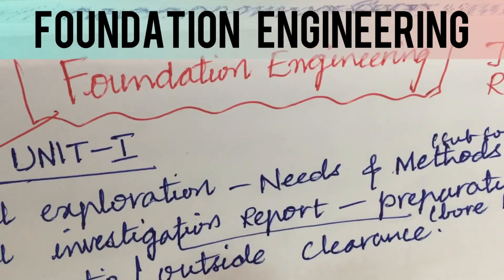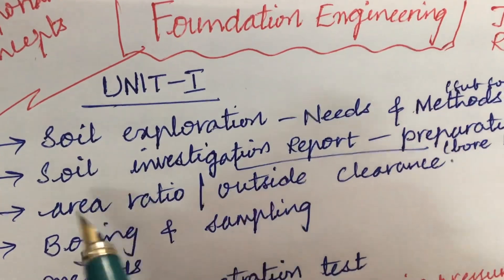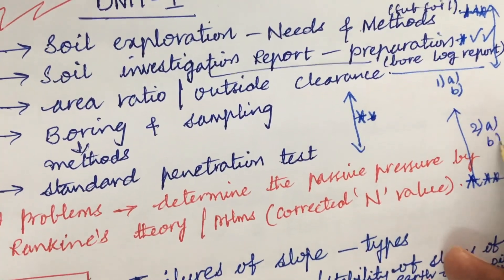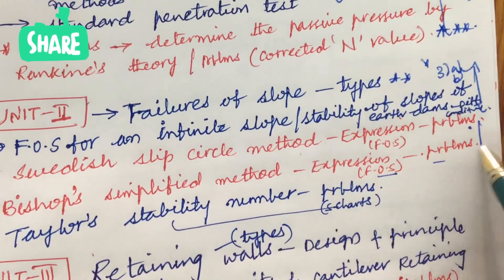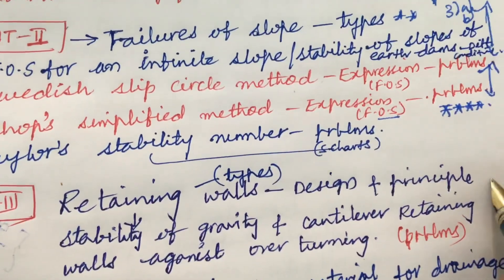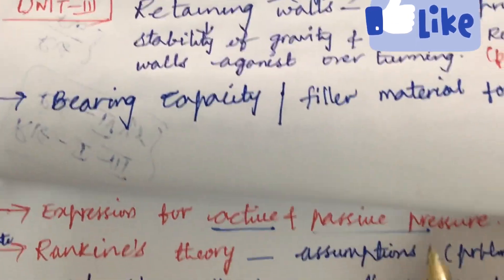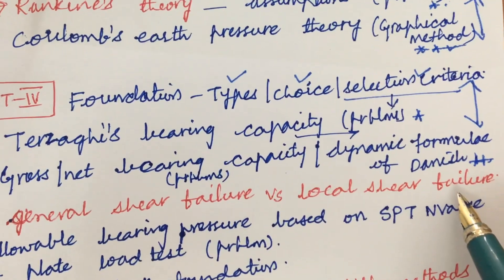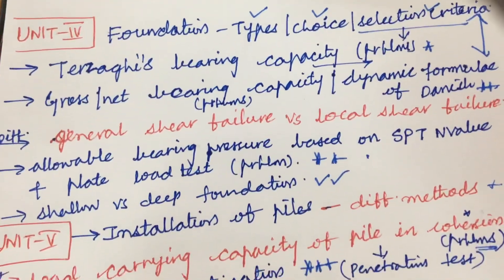FOUNDATION ENGINEERING-CIVIL III-II JNTUH IMPORTANT QUESTIONS CONCEPTS R18/R16